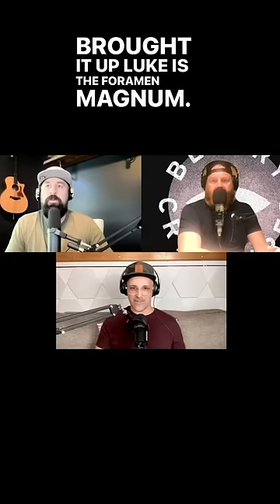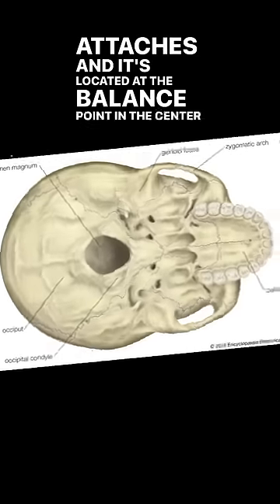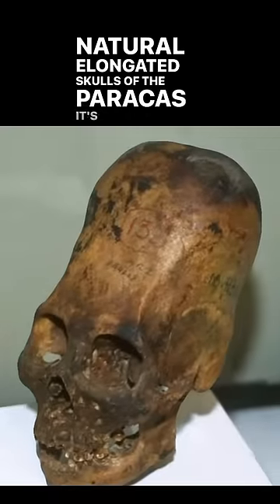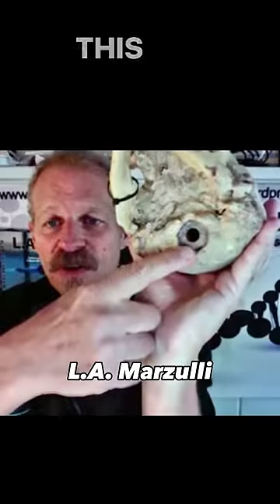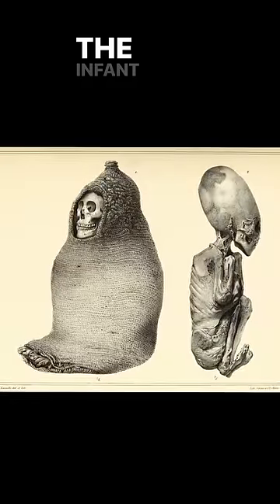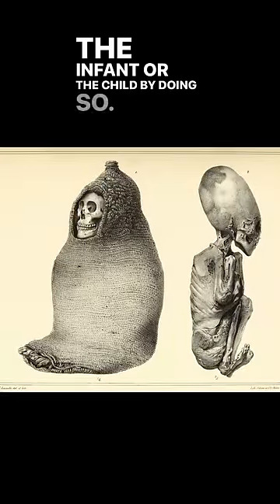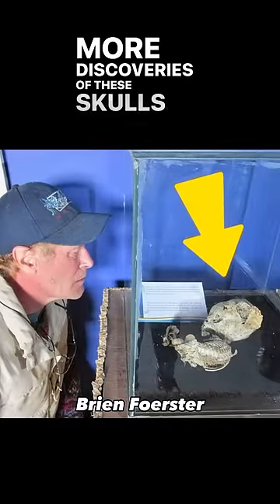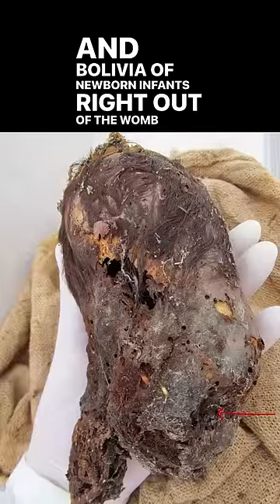Proof the Paracas Skulls are Elongated due to Genetics?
A clip from my recent visit on the @blurrycreatures podcast talking about the Paracas elongated skull phenomenon of Peru & why (based on all the evidence I share) I do not believe they are all the result of cradle-head boarding.